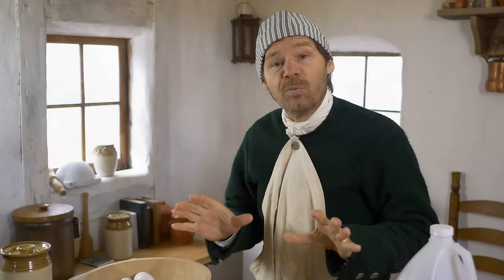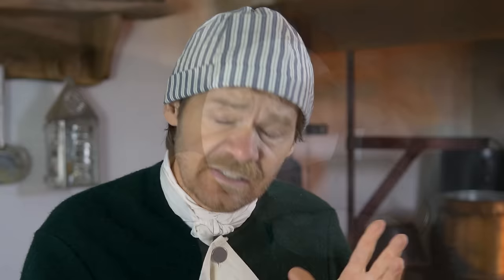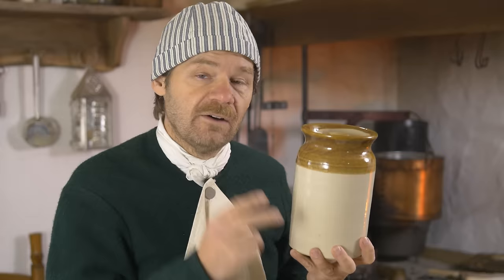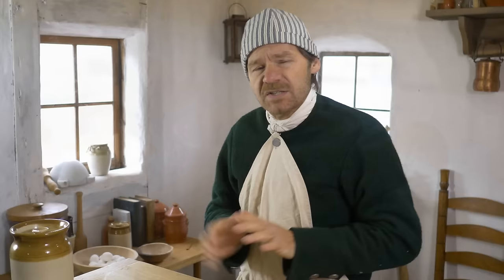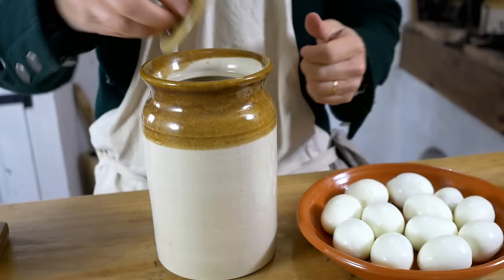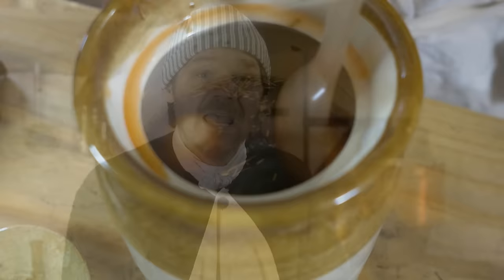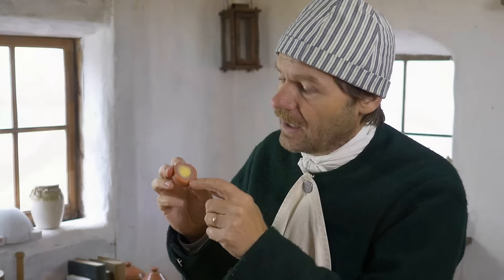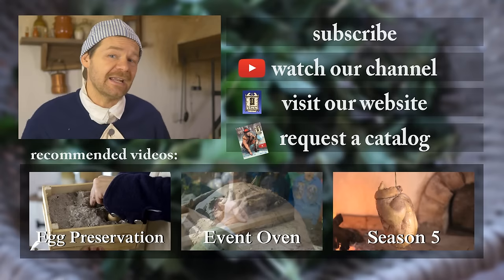240-Year-Old Recipe for Pickling Eggs - Historical Food Preservation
Here is another video that is part of our 18th century food preservation series. It is a very simple method for Pickling Eggs found in the 1777 edition of "The Lady's Assistant Cookbook." Whether you use these eggs as a garnish or as a dish by itself, this recipe makes stunningly colorful and delicious treats.